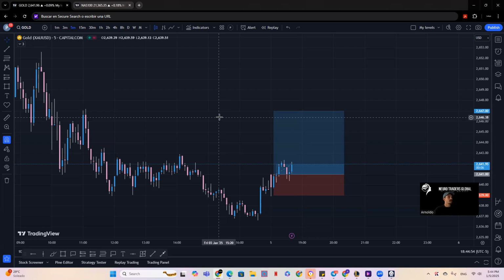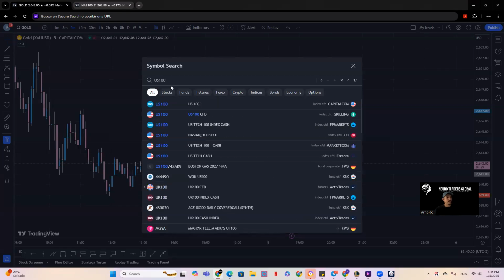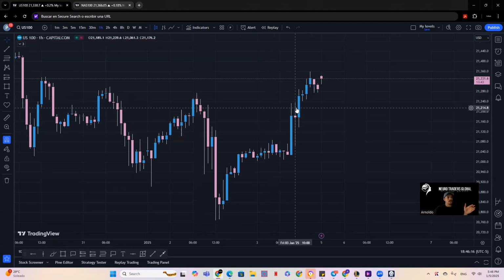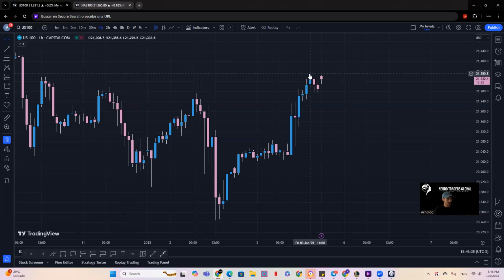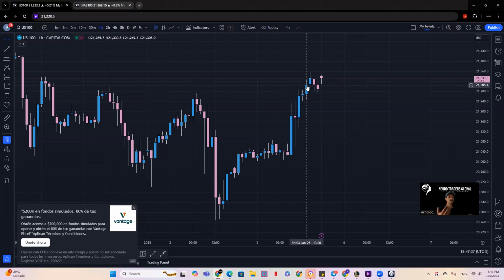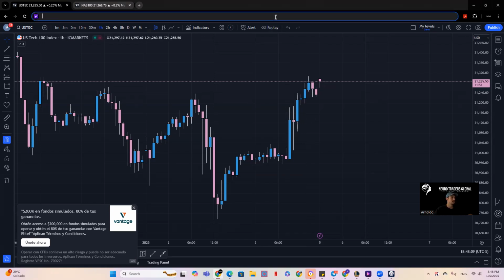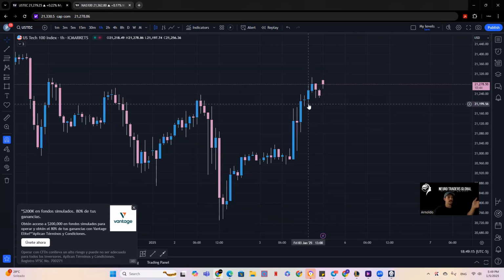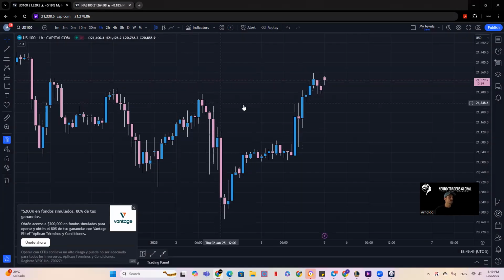What to take in consideration when taking our Forex Signals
Key points on what to consider when taking our forex signals.

In this video, we dive into key points to consider when taking forex signals. We will mainly be sending out pending orders, but since we will be trading Nasdaq 100, there are important aspects to consider when trading from a different broker from the signal source since there can be a relative difference with the data levels provided from broker to brokers.

Learn to master your trading psychology with our Mindful Trader Course

 We’d like to hear your thoughts. Drop your questions or feedback in the comments, and we’ll do our best to respond.